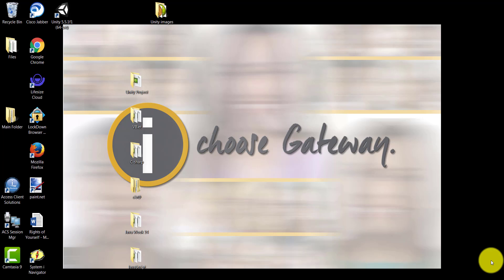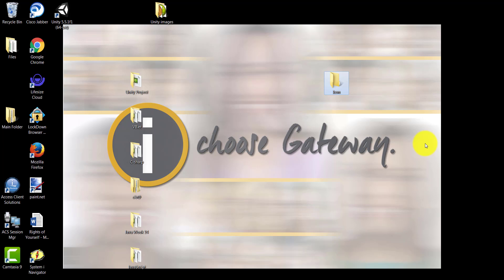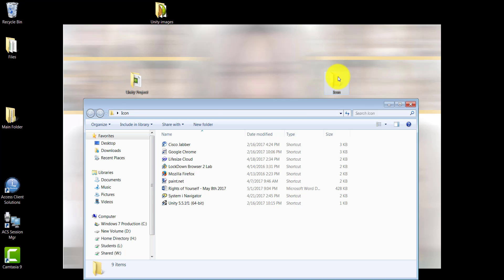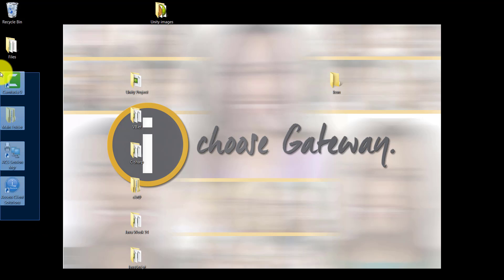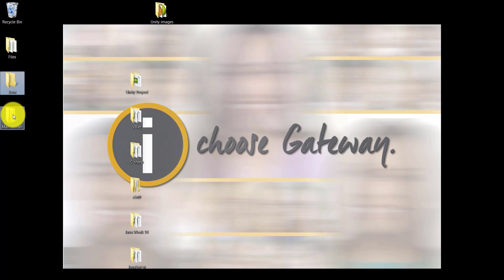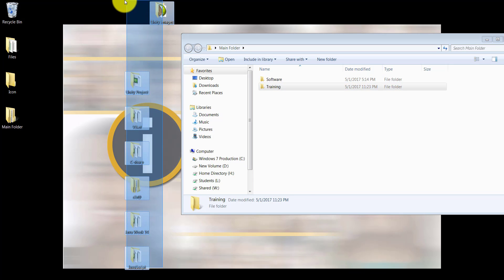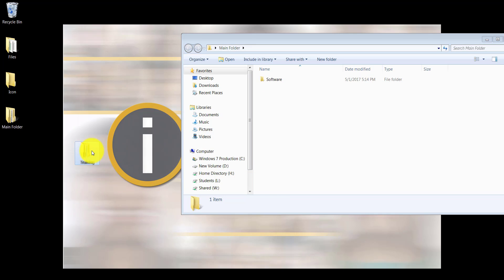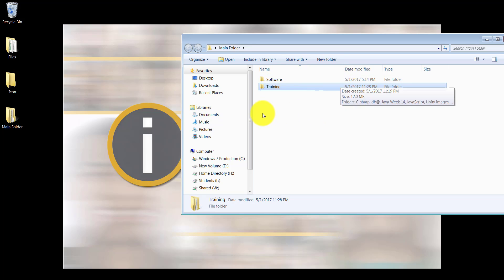Creating Folders and Sub Folders | Windows